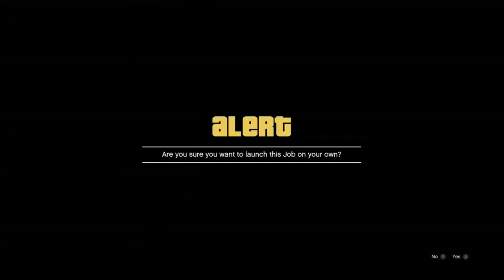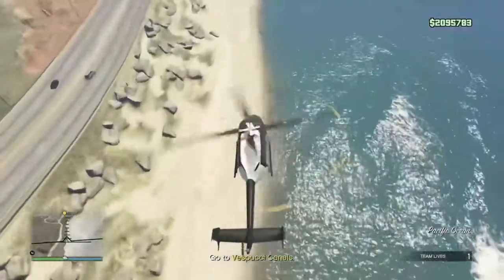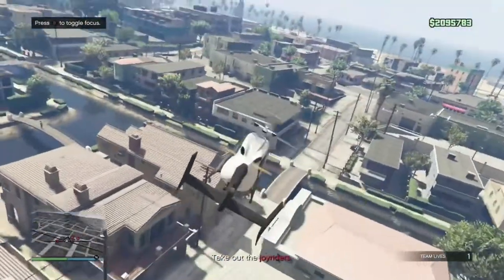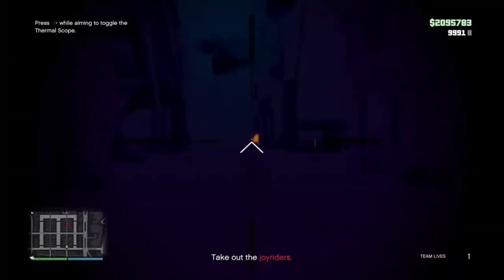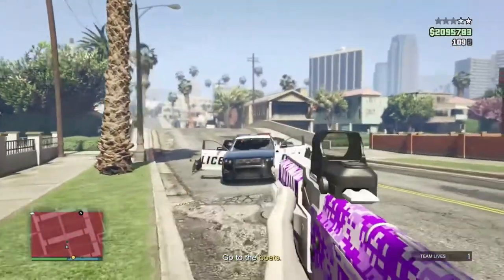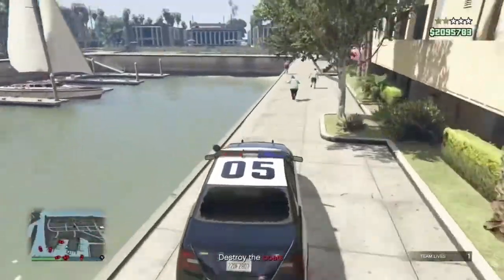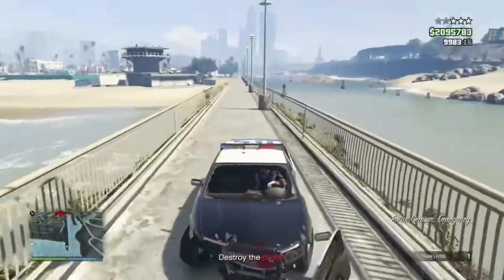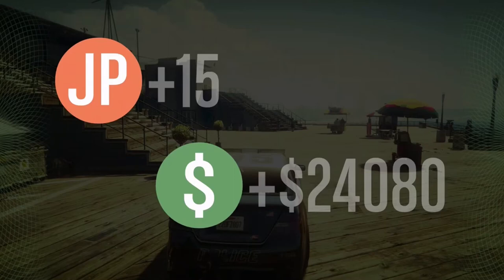Yatch mission , overboard walkthrough (Yatch mission 1) GTA 5 online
In this video I will be going through the first yatch mission on what the quickest way to complete it is and doing a walkthrough to show you guys how easy the missions is ect I hope this helps and I hope you enjoy also don’t forget to like and subscribe

Also add my Instagram to be entered in any future giveaways and to be updated on any future content and glitches and you can also message me on that if your needing any help with any of the glitches

Make sure to add the tiktok for updates on future content and fun clips I hope you guys enjoy